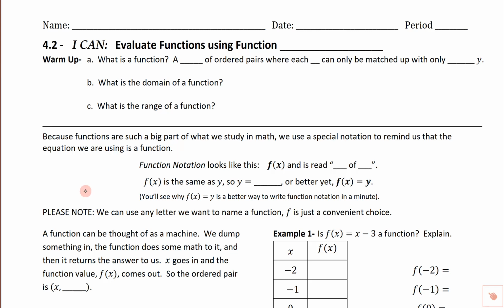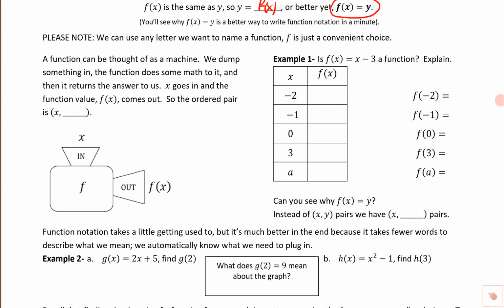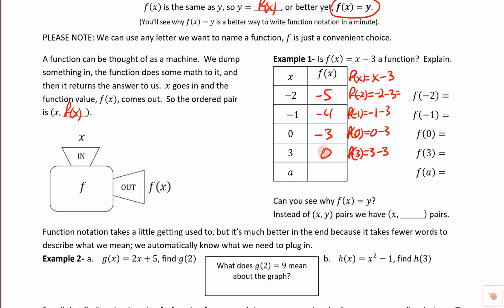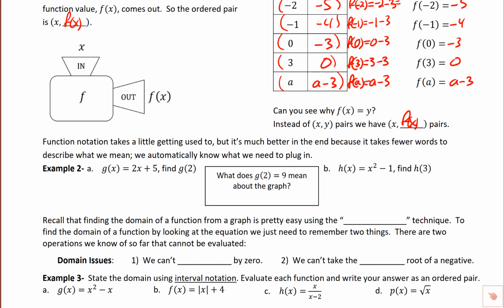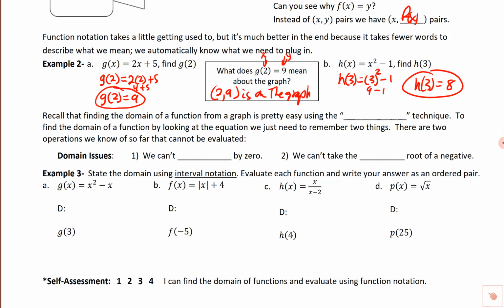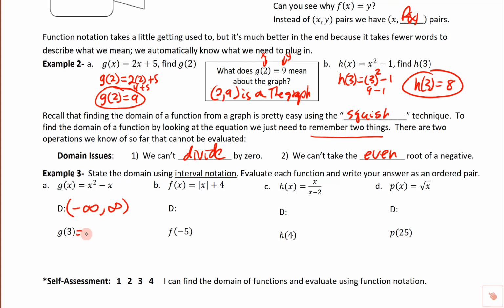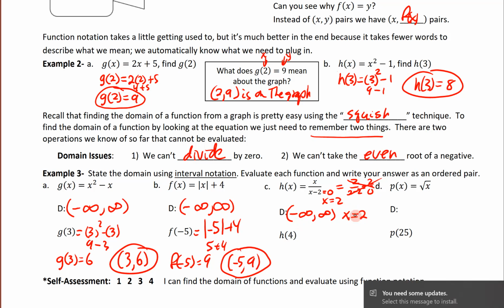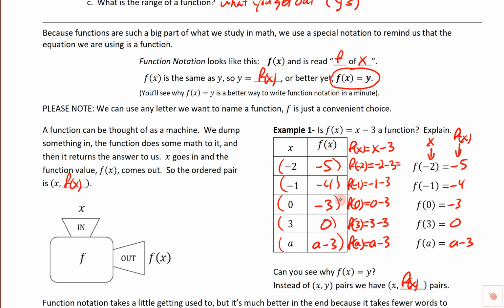4.2 Function Notation